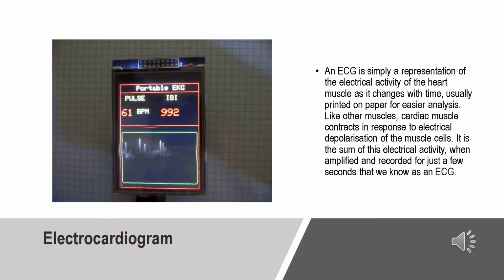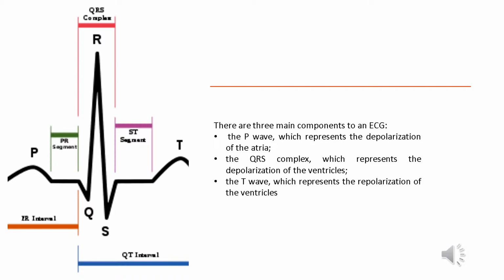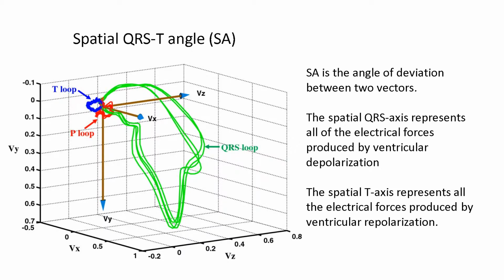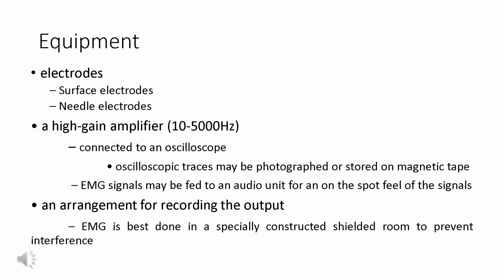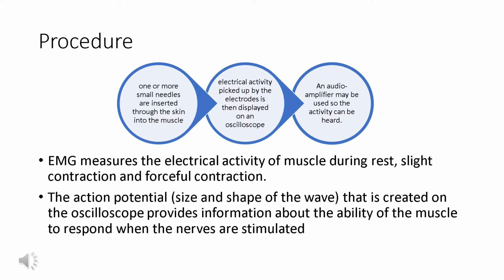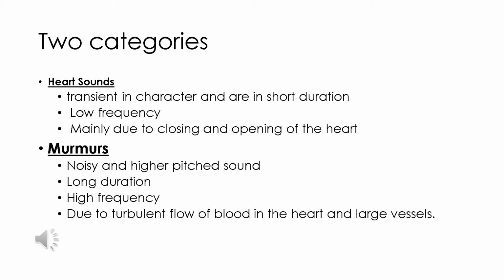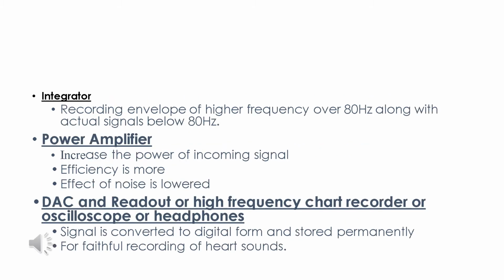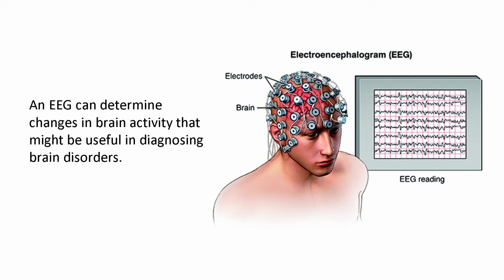Cortez Cuevas De Guia Manzanares Recording Devices v2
recording devices used in bio-medicine